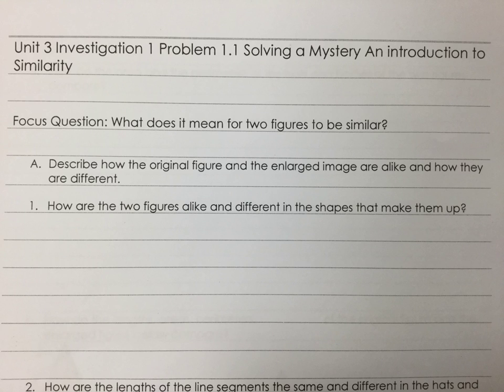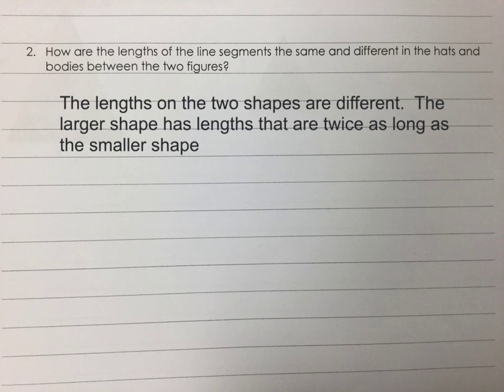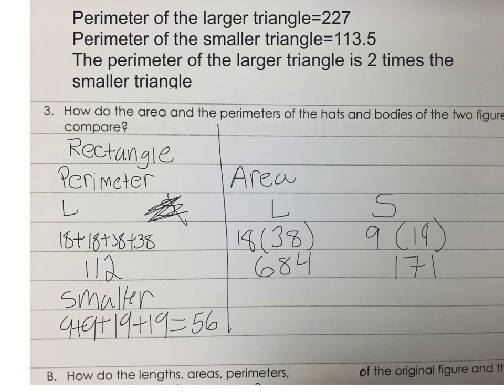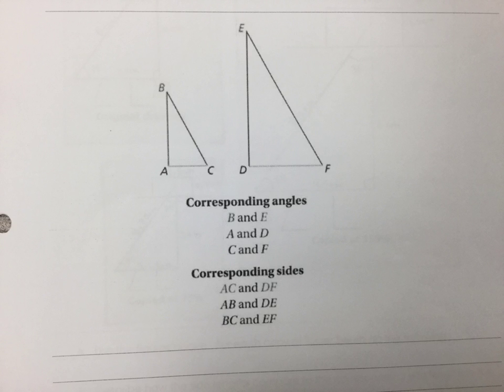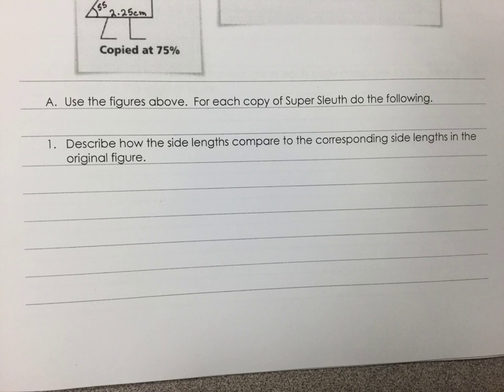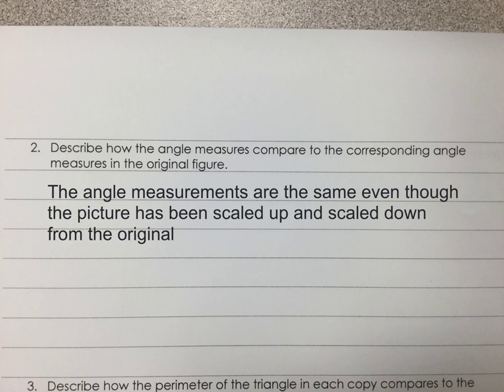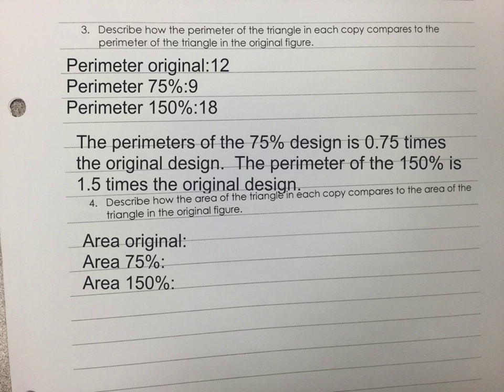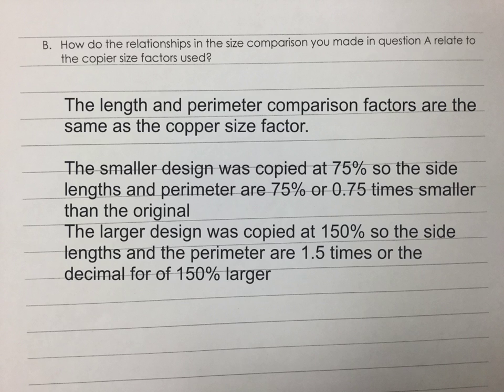CC7 unit 3 investigation 1 problem 1.2 and 1.1